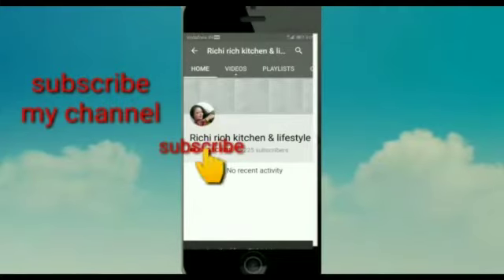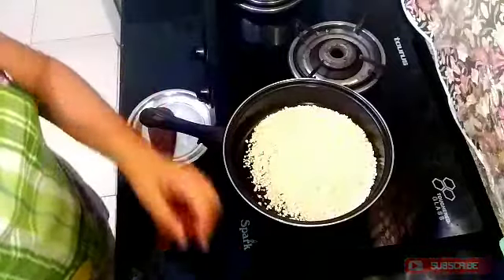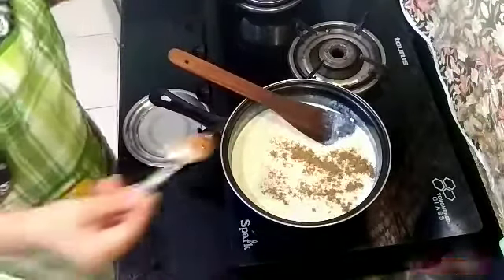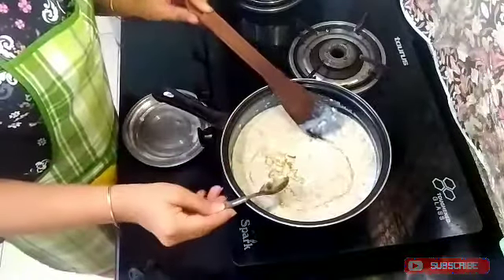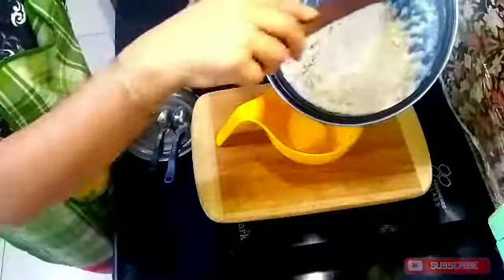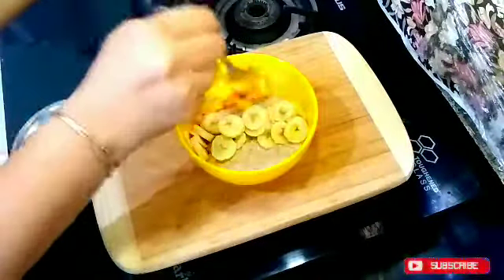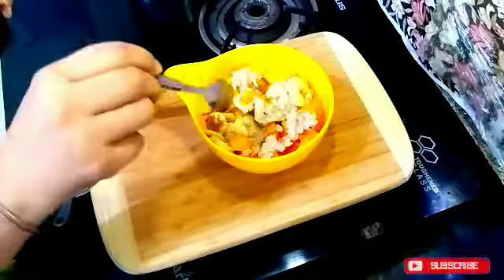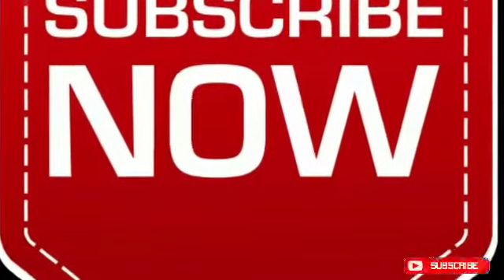Weight loss fruit oats Recipe - oats Recipe in hindi - weight loss Recipe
Dhaniya detox drink

Weight loss sprouts recipe

Apple banana smoothie

Jeera detox water

How to make sprouts

Weight loss rice recipe